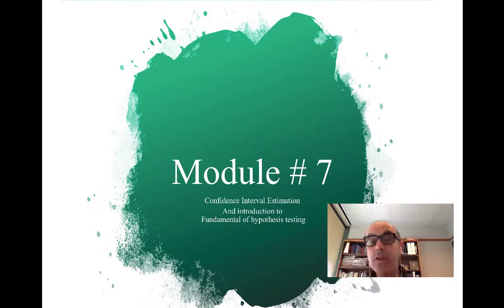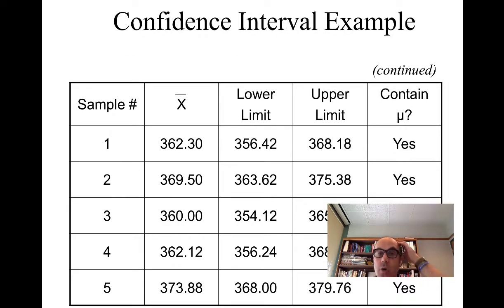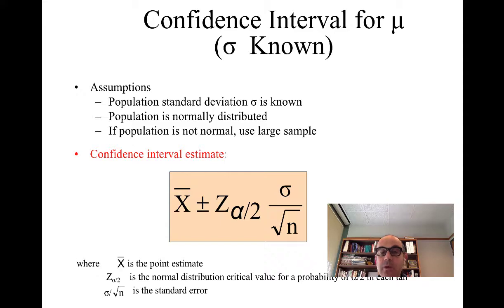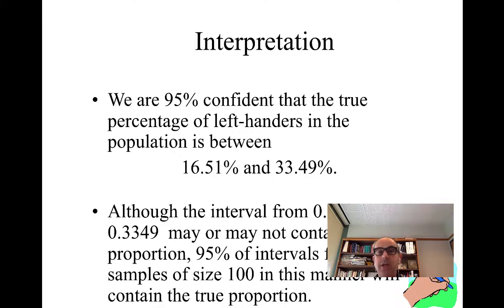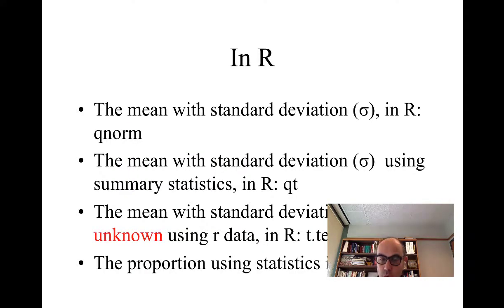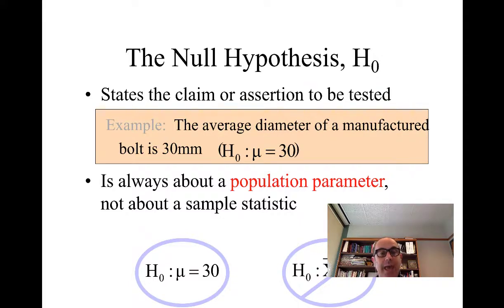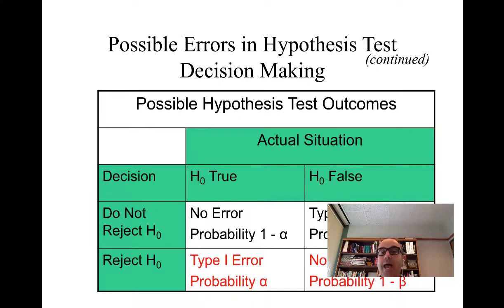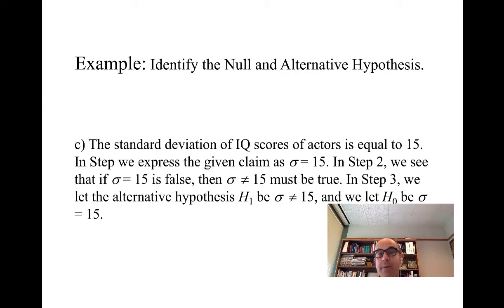Module # 7 Confidence Interval Estimation plus